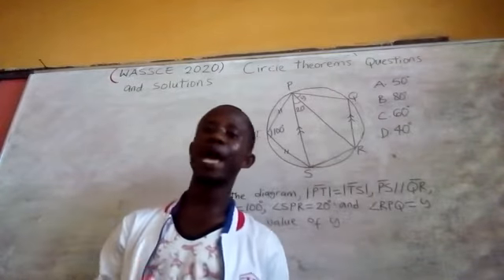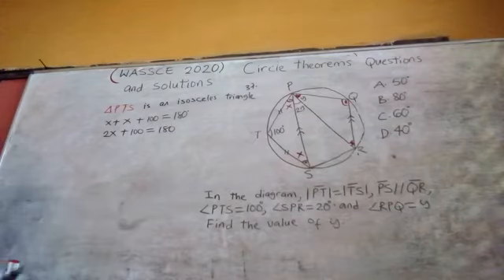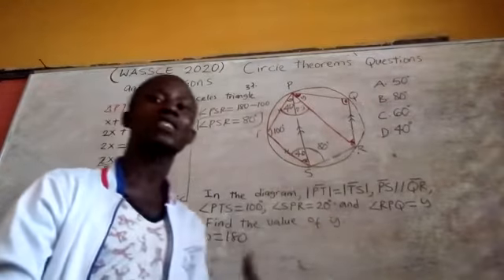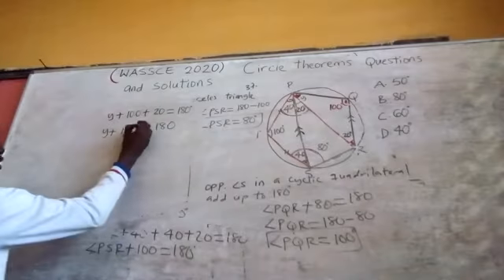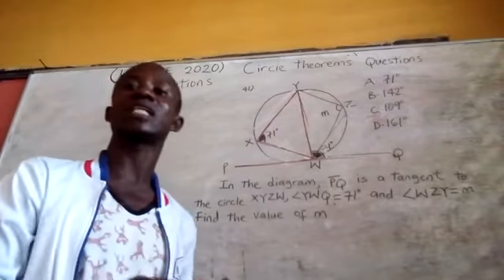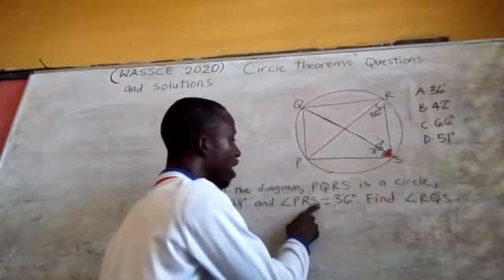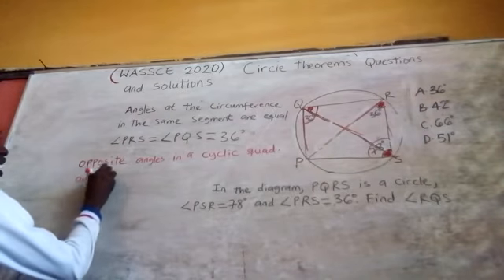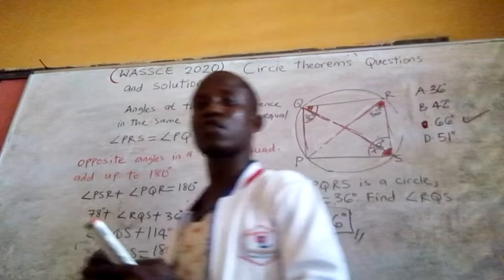WASSCE 2020 CIRCLE THEOREMS PAPER 1 by Maxwell Dependable Reeves